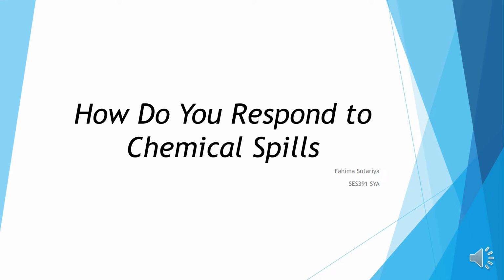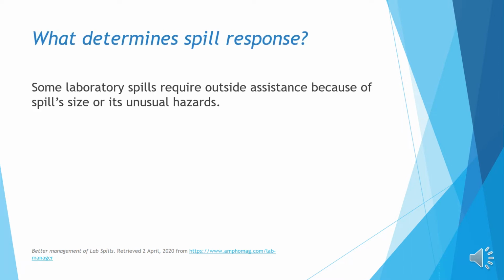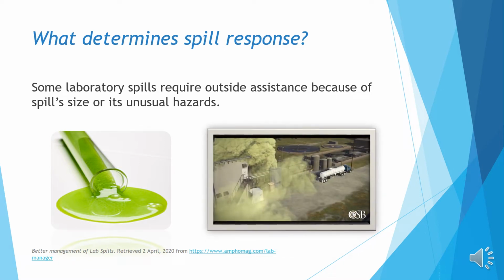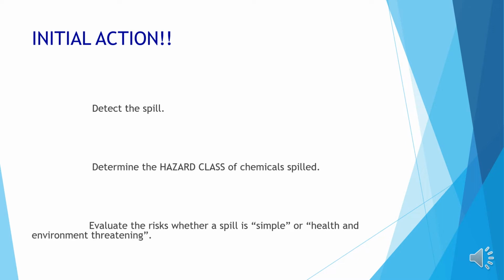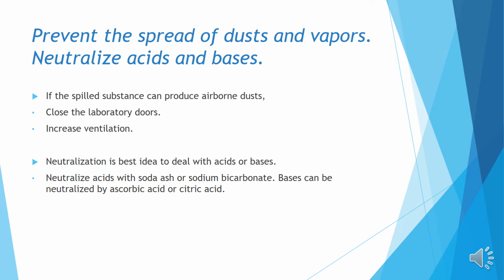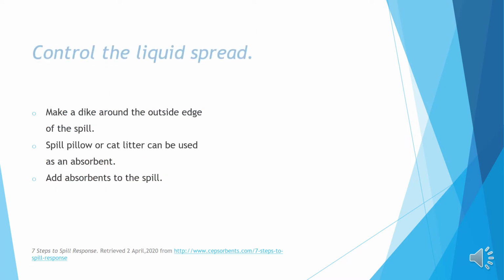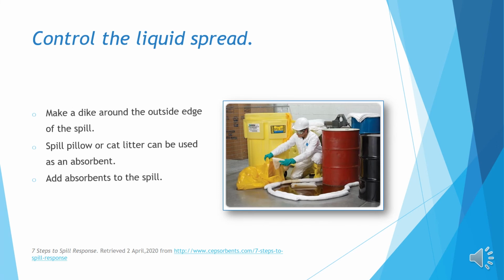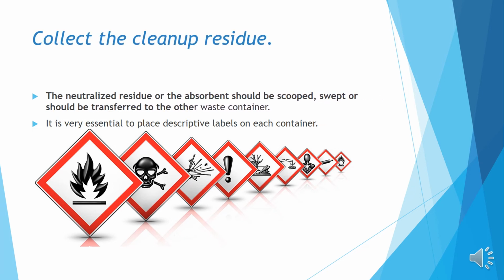How do you respond to chemical spills